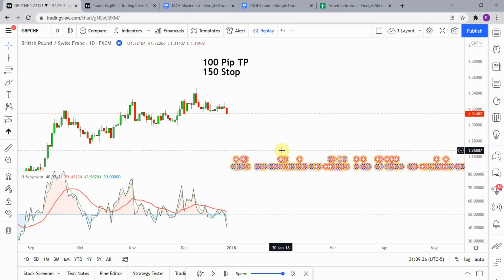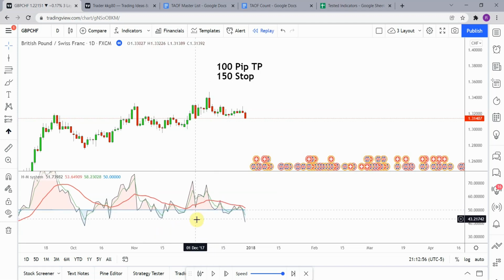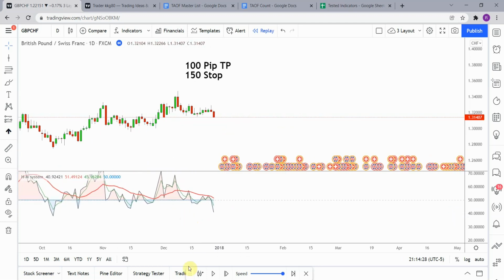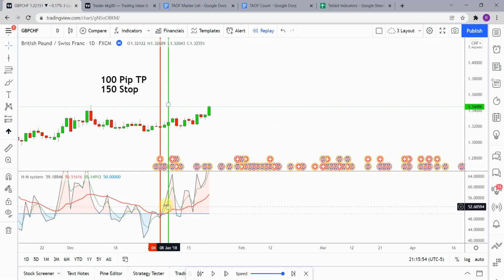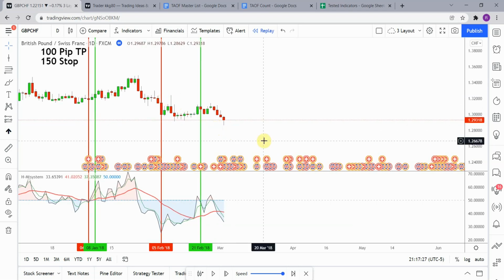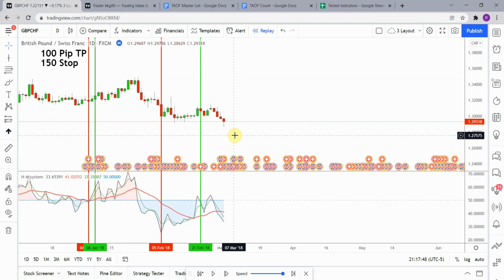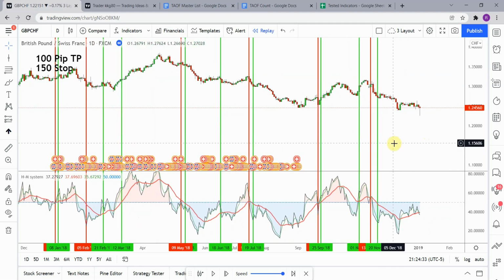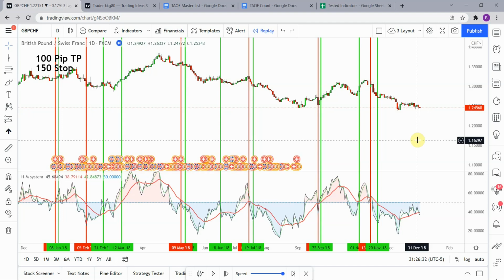Profitable Tradingview Indicators to Use for Swing Trading | HM System Indicator Testing